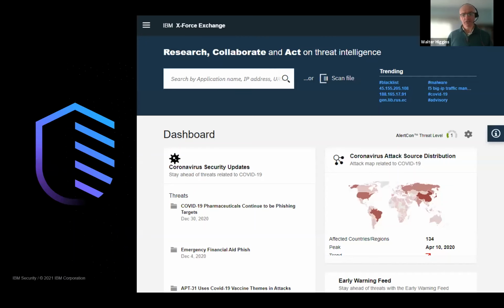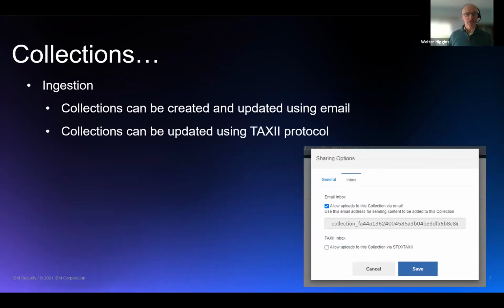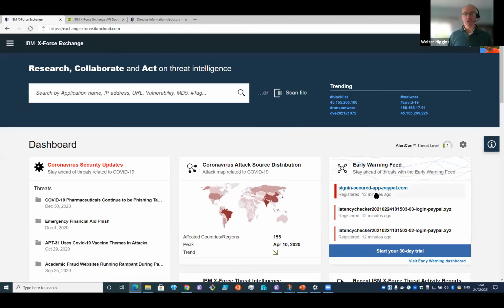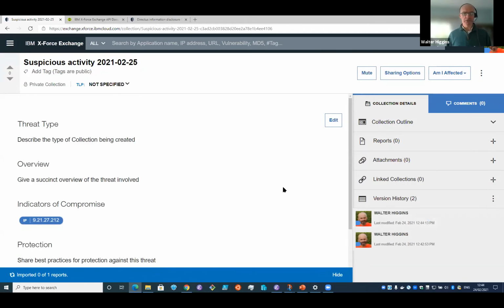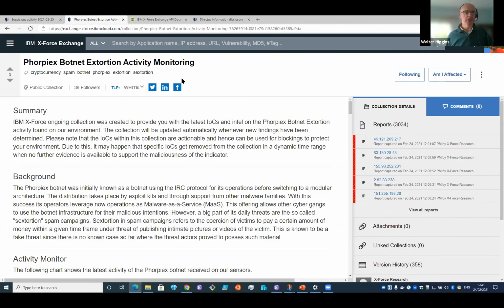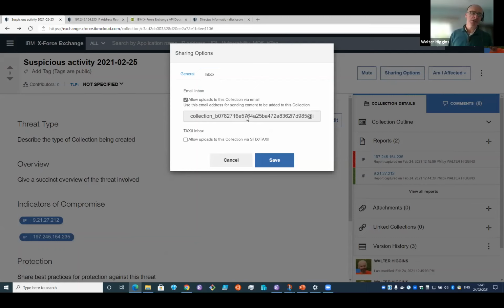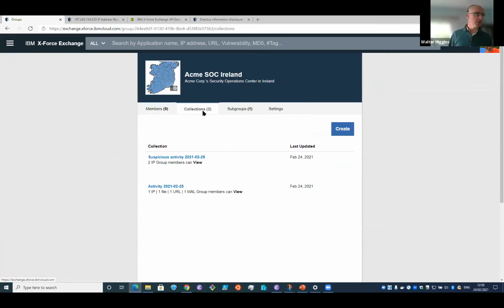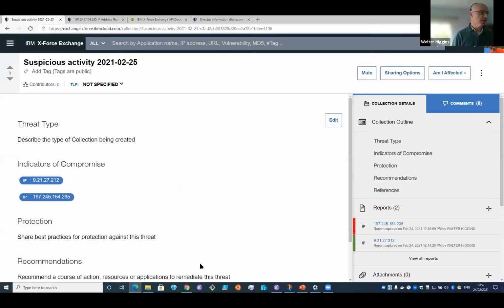Threat Intelligence Series: From Zero to Hero. Session 4.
TI Series – From Zero to Hero: Session 4. Threat Intelligence platforms and consumption 101

Our next TI Series Webinar was held on the 24th February at 12:30pm with Walter Higgins from IBM Security and Andy Grzess from Smartech247 discussing “Threat Intelligence Platforms and Consumption 101 ”.

Walter will present X-Force Exchange: A public, freely-available platform for sharing Threat Intelligence. He talked about how Security analysts use X-Force Exchange to collaborate and share threat intel, and the different ways in which intel can be gathered and shared.